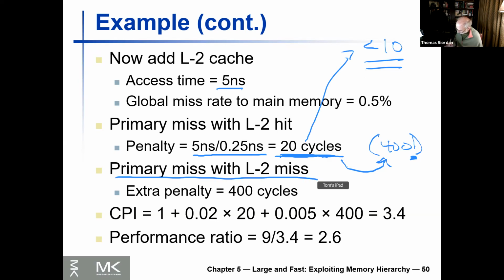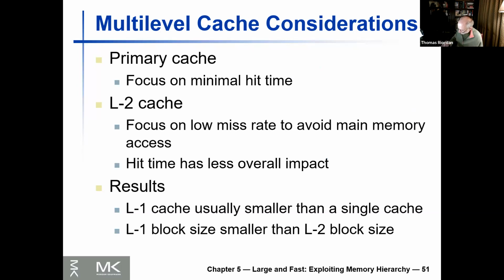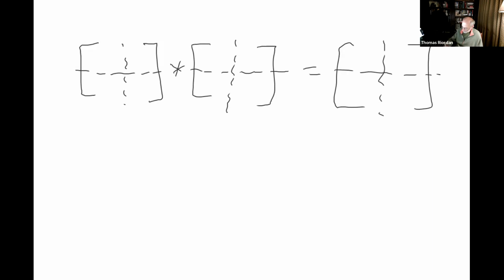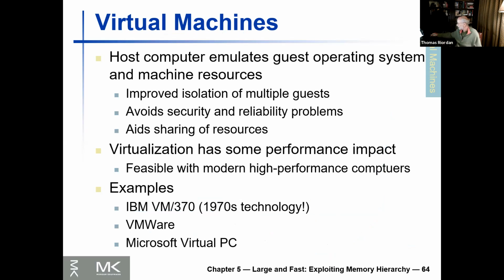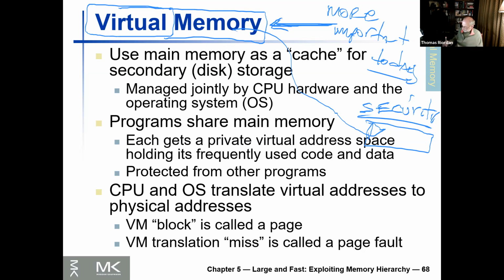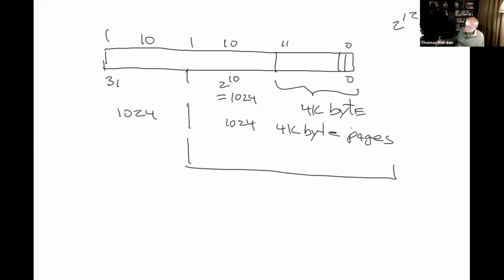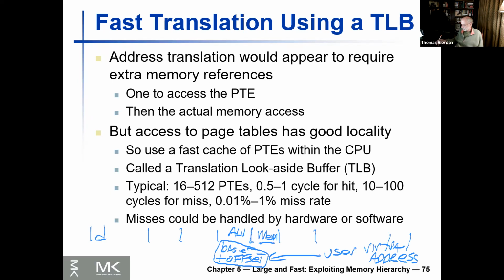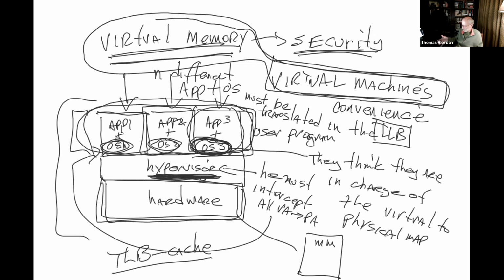Lecture 16 (week 8)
This one was prerecorded on Zoom.   Uploaded it to YouTube in case the zoom link stops working.